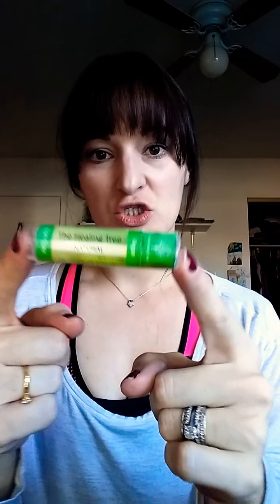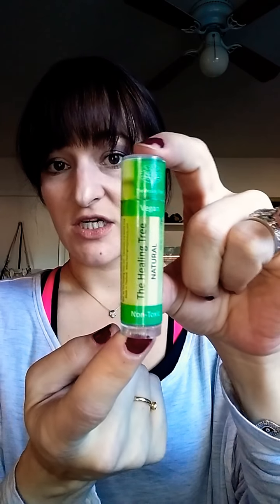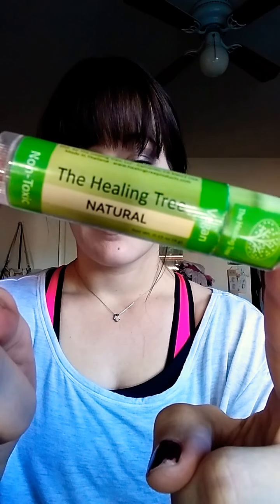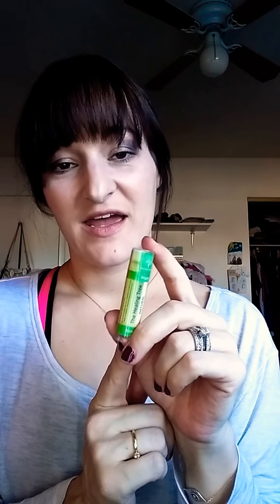The Healing Tree Lip Balm!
Lip Balm made with All Natural ingredients and Vegan friendly! Absolutely softened my lips and I haven't stopped using it. Check out their membership to get a discount on their products and read about their mission to have good for you Products safe for people and pets!

More pics on my Instagram.com/jillian_dworak